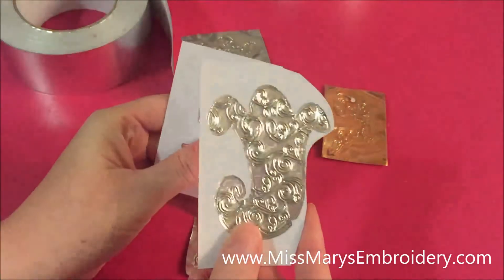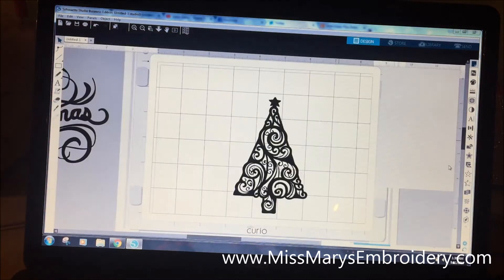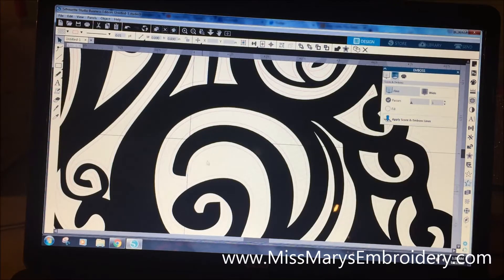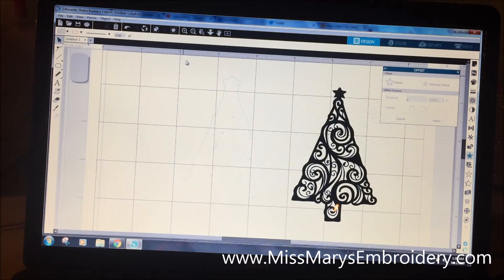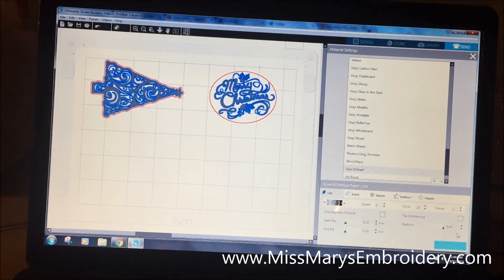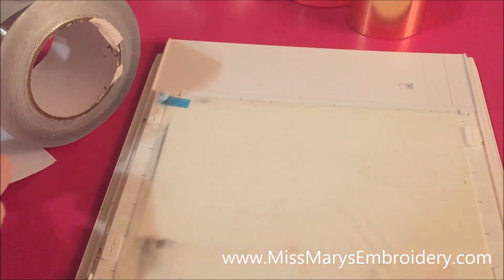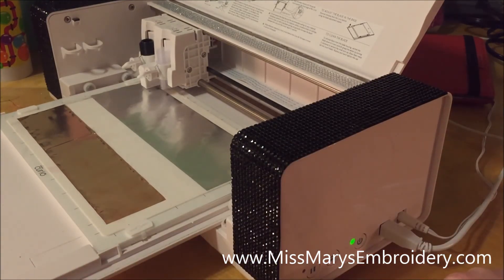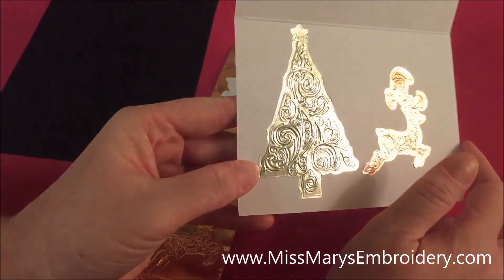Embossing & Cutting Metal Duct Tape with the Silhouette Curio for stickers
Making Metal Embossed Stickers using your Silhouette Curio and Metal Duct tape. I show you step by step how to make the stickers from your duct tape! How to emboss and then cut out!

I am using Version 4.1 of the silhouette software.

Supplies:
2.5 inch silver metal duct tape:

2 inch silver metal duct tape:

2 inch copper metal duct tape:

Painters tape:

Embossing tip fine:

Silhouette Curio:

Embossing Mat: